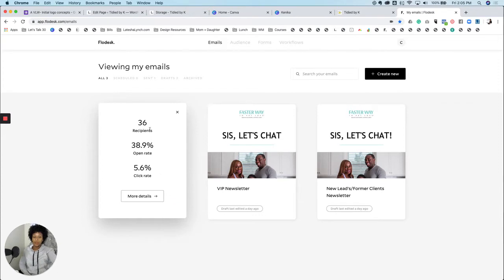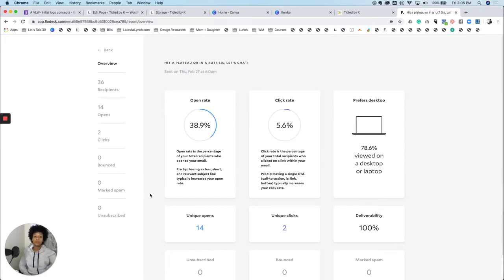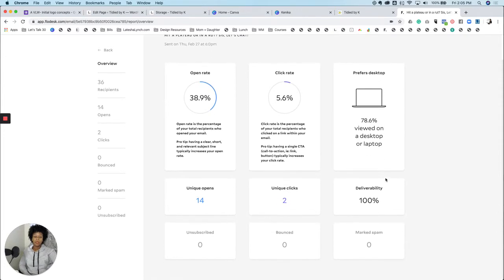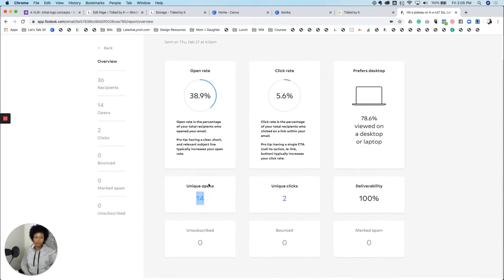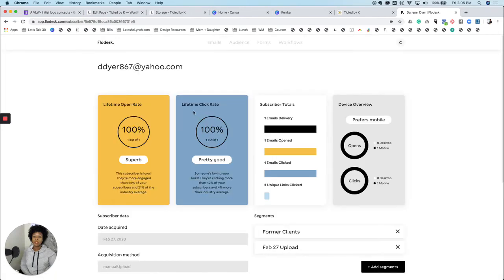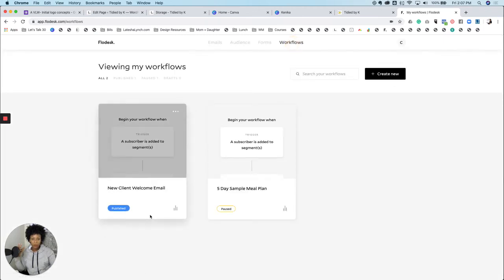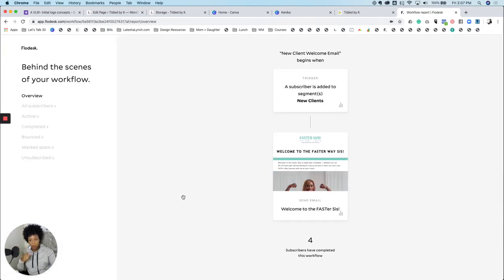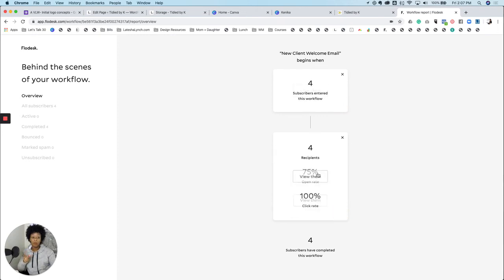How to review analytics in Flodesk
This quick tutorial video walks you through exactly how to understand analytics in Flodesk.